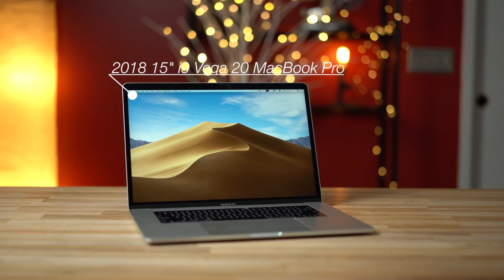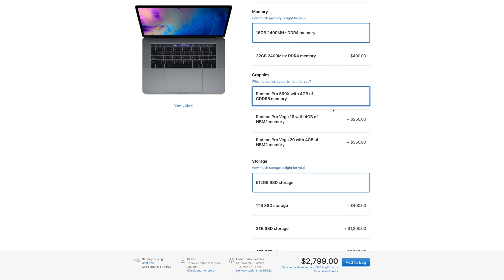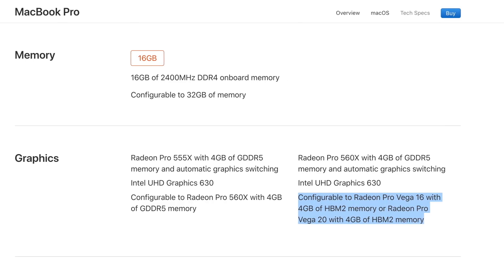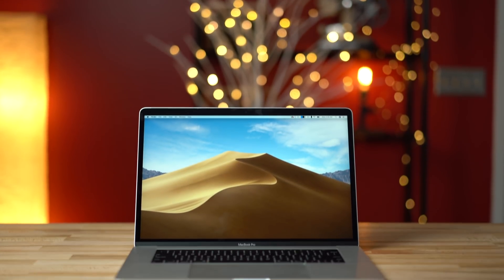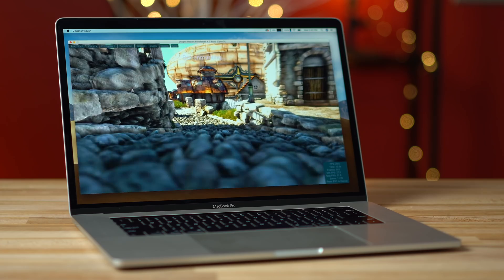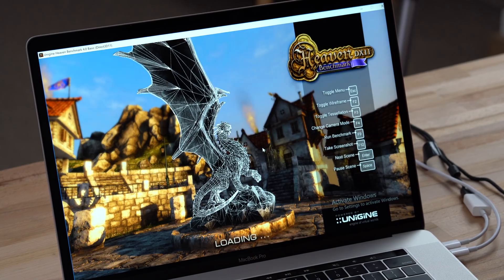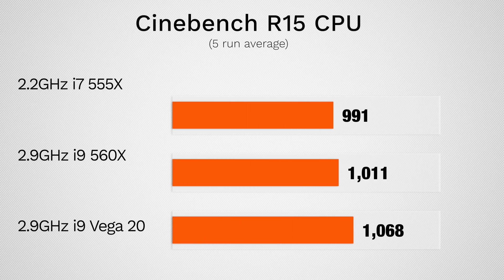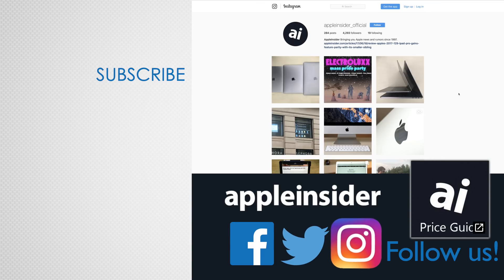Vega 20 MacBook Pro Benchmarks vs 560X!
We JUST got our hands on the 2018 15" i9 MacBook Pro with the brand new Vega 20 graphics chip option! These benchmark results are INSANE! Finally getting desktop-level graphics performance in a MacBook!

NO TAX outside of NY & NJ from Adorama.com. That's an extra savings of $240-$540 on top of the $225!